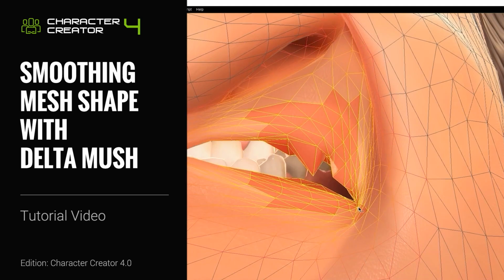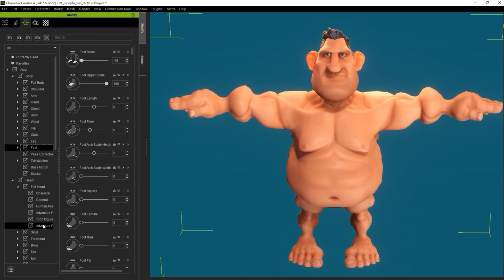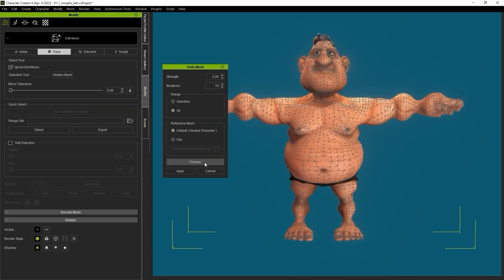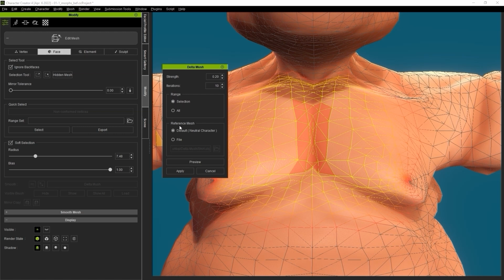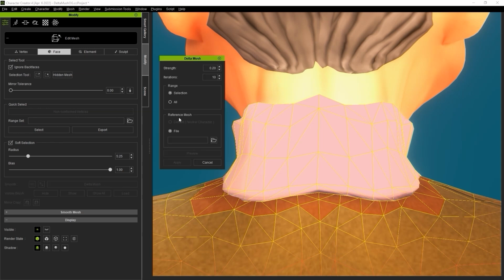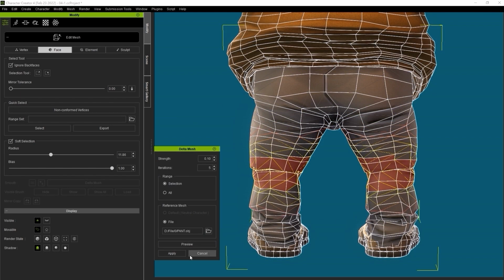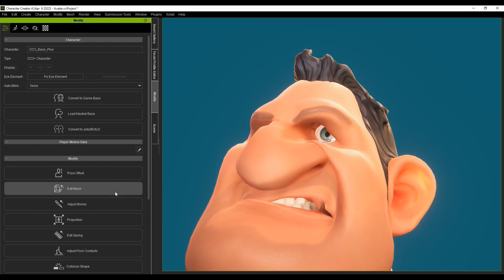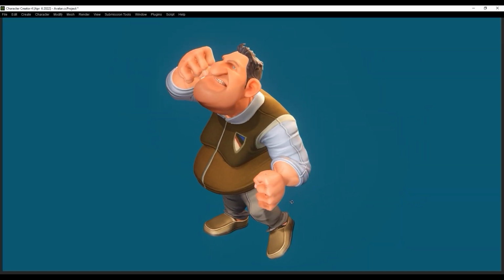Character Creator 4 Tutorial - Smoothing Mesh Shape with Delta Mush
This video introduces the new Delta Mush tool included with Character Creator 4, a powerful tool that allows you to easily optimize the appearance and performance of your character and clothing mesh topology.  In this video, you’ll learn about how to apply this tool to an entire character, specific parts of your character, as well as clothing and facial blend shapes to achieve the smoothest meshes and best results.

00:00 Intro
00:43 Complete Mesh Smoothing
02:06 Smoothing Specific Mesh Areas
03:14 Smoothing Clothing Meshes
03:14 Smoothing Facial Blend Shapes

Character Creator 4 (CC4) is a full character creation solution for designers to easily generate, import and customize stylized or realistic character assets for use with iClone, Maya, Blender, Unreal Engine, Unity, or any other 3D tools. CC4 connects industry leading pipelines with one system for 3D character generation, animation rig, asset management, look-dev rendering, and interactive design.